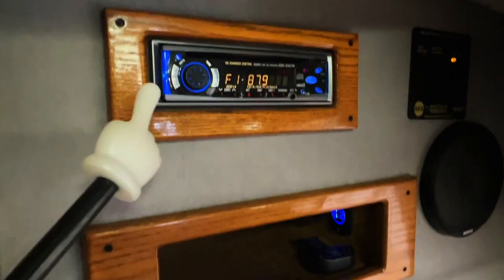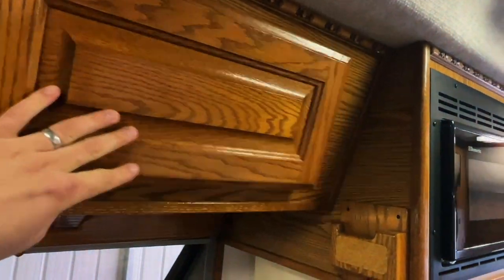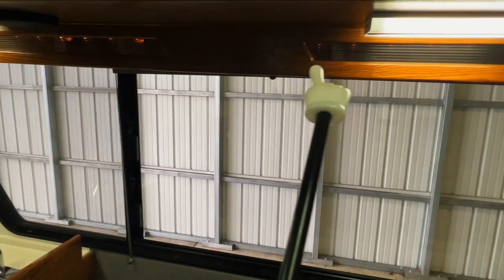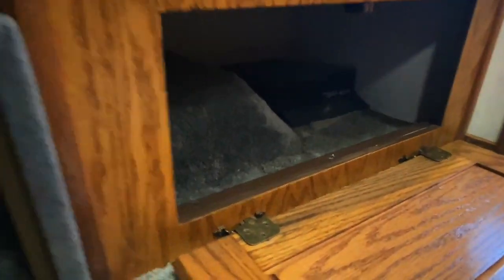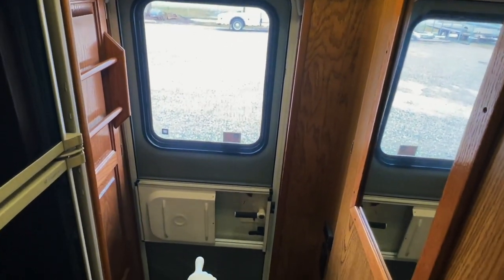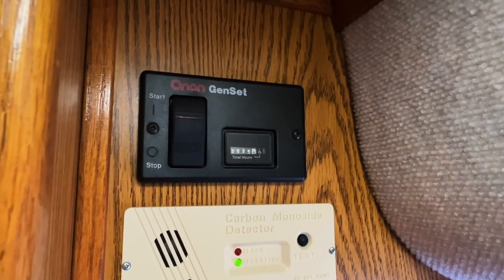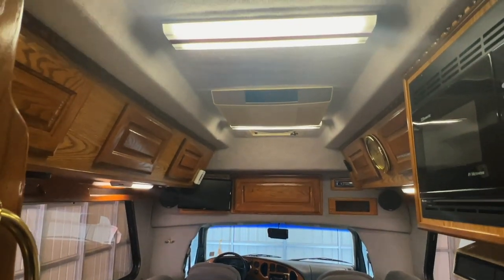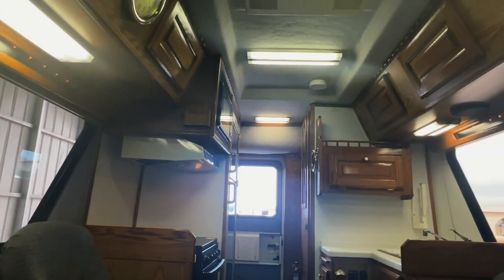1999 Chinook Concourse Class B+ RV Motorhome SOLD SOLD SOLD truckandrv.com